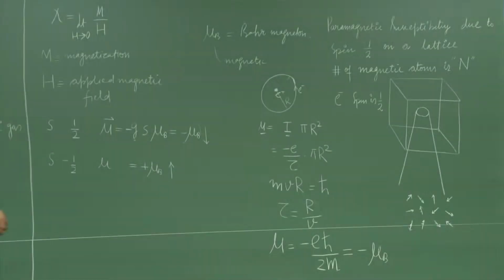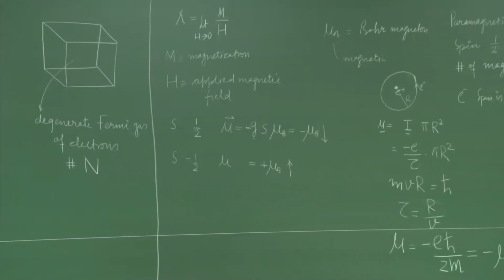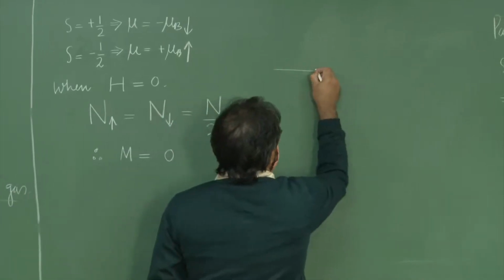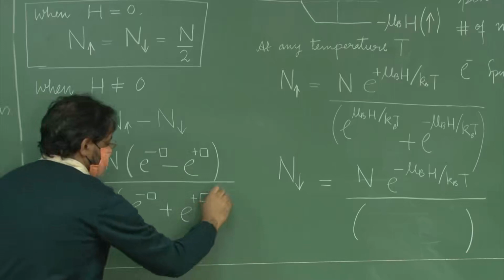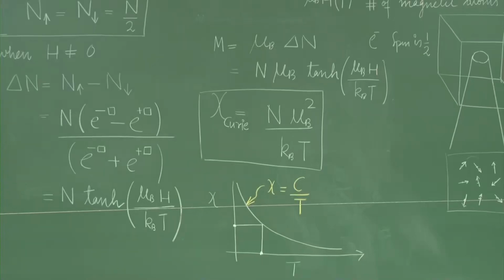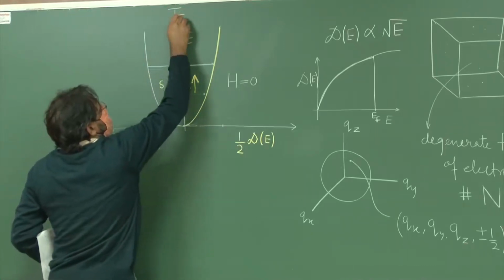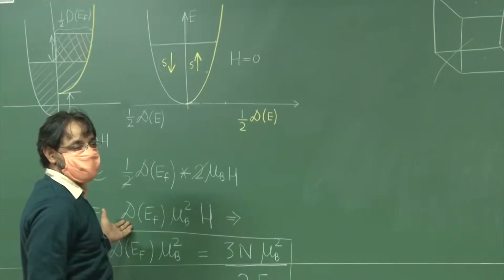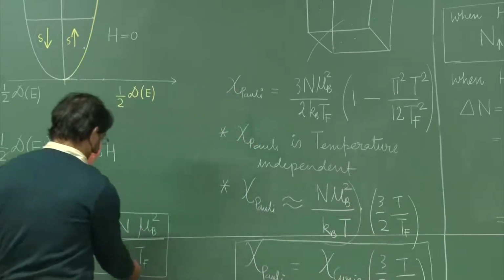Mod 3 | Lec 6: Curie versus Pauli spin susceptibility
Here, I discuss the Curie vs. Pauli for N electrons in volume V. In model 1 (Pauli), the electrons are delocalized (degenerate Fermi gas); and in model 2 (Curie), the electrons are localized at the lattice sites (hence distinguishable).